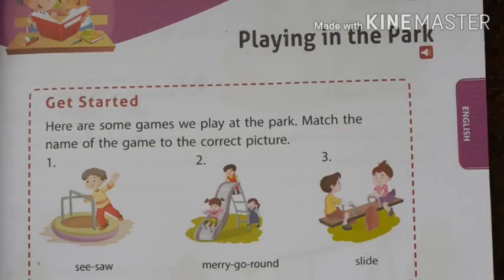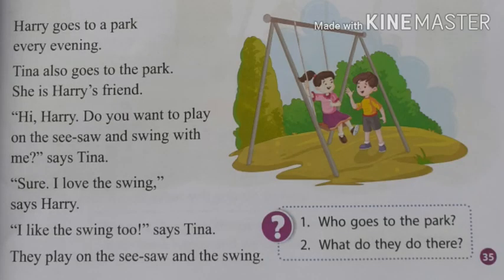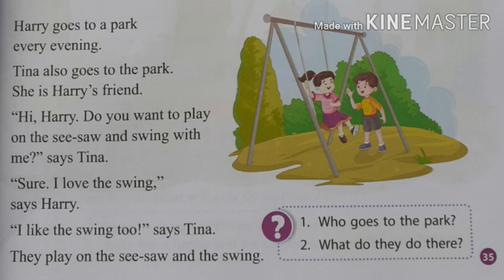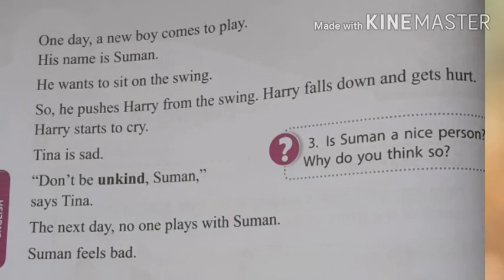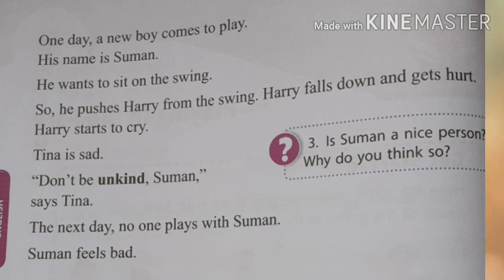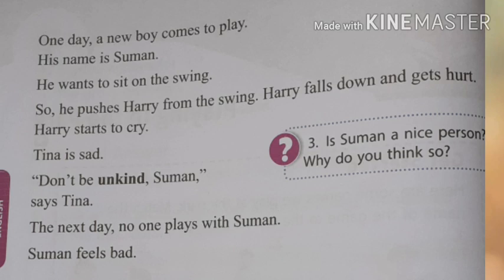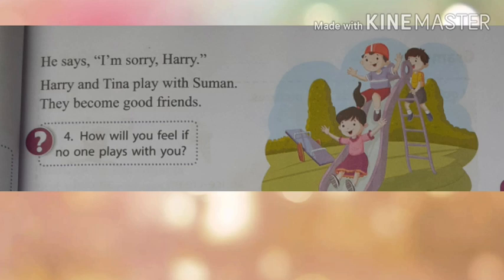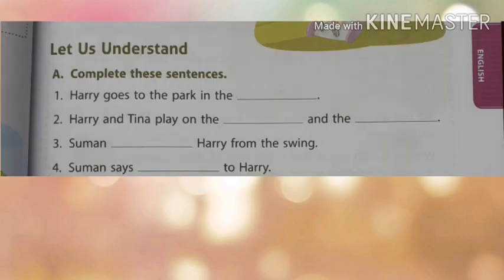LECTURE VIDEO -3